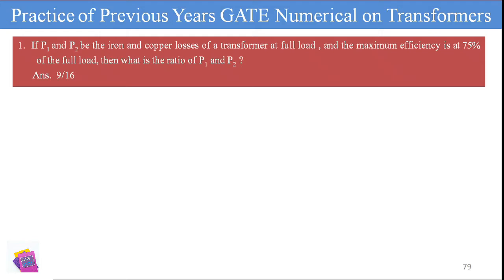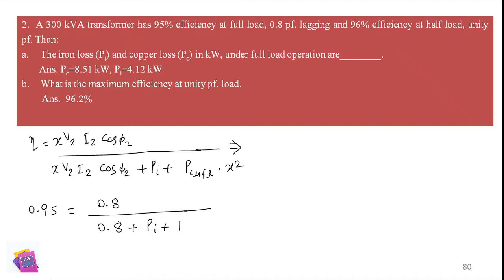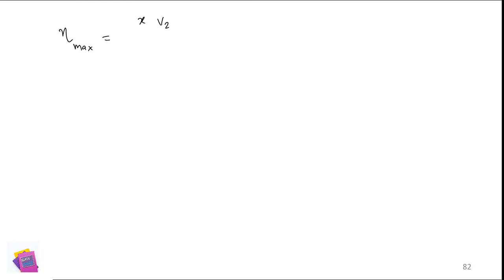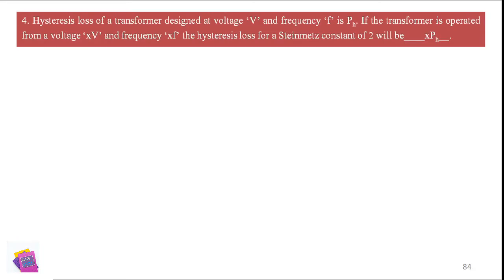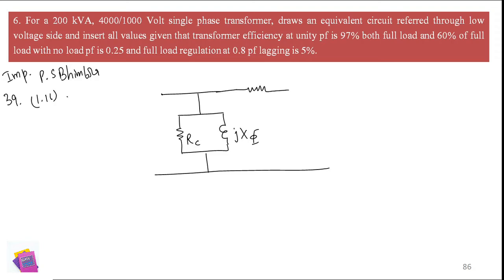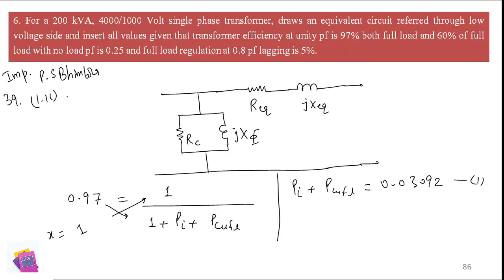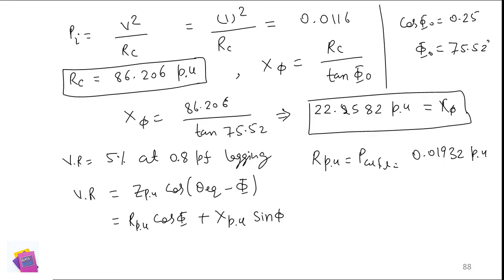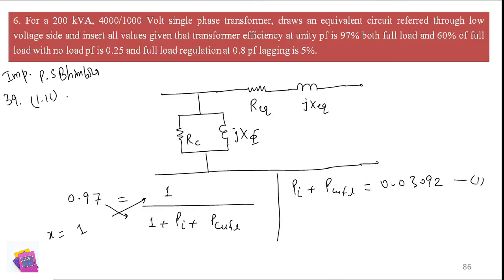Lec-8 Gate numerical Previous years | Electrical Machines | Gate/IES | Gaurav Kumar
This video contains the numerical practice on gate previous years.